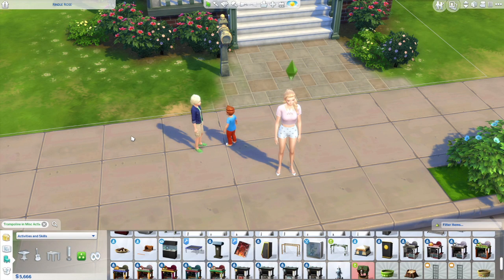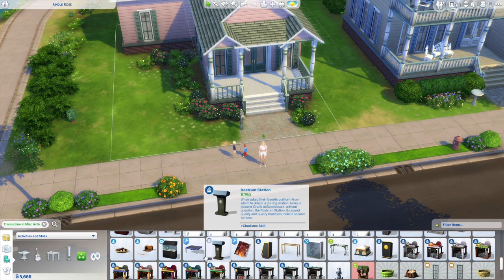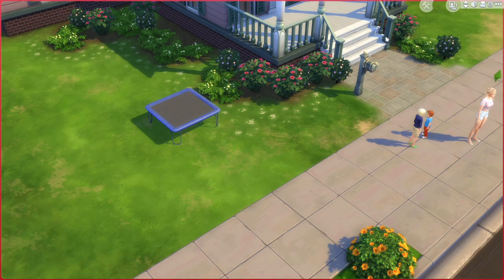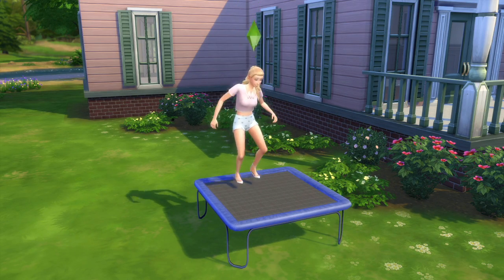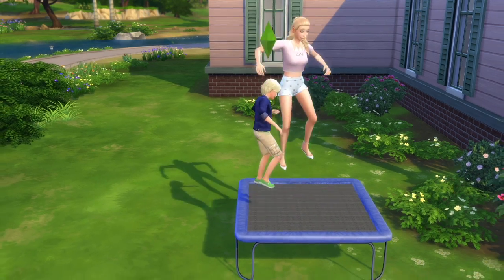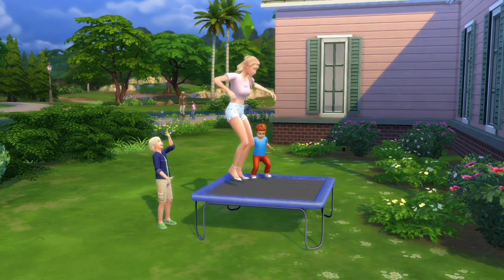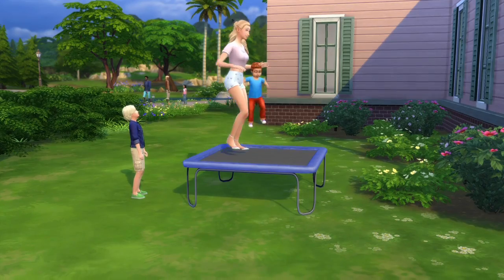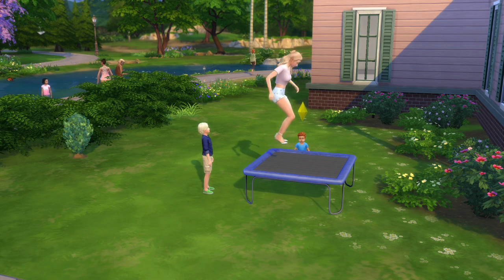The Sims 4 | TRAMPOLINE MOD REVIEW (FUNCTIONAL ALL AGES) Custom Content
Reviewing the functional TRAMPOLINE mod for The Sims 4!

✿Music✿

✿FAQ✿
◇ Yes, I am Canadian. No, I’ve never seen a moose. Yes, we get snow in the winter ;)
◇ Record with OBS and QuickTime
◇ Picmonkey & Gimp for Thumbnails
◇ First Sim video uploaded Sept. 21, 2016

**Comment ..jumping jelly beans. if you read this ;) xo's